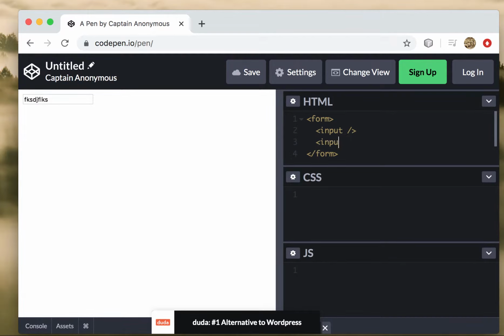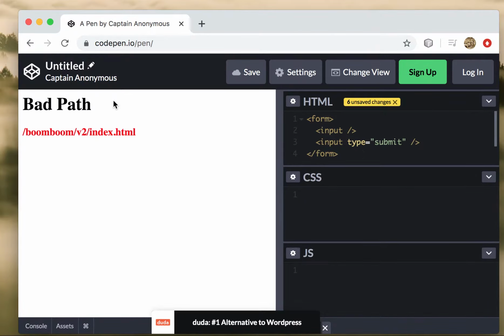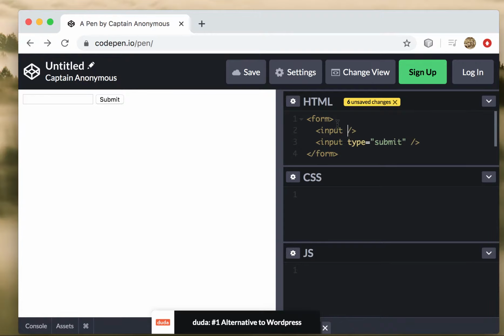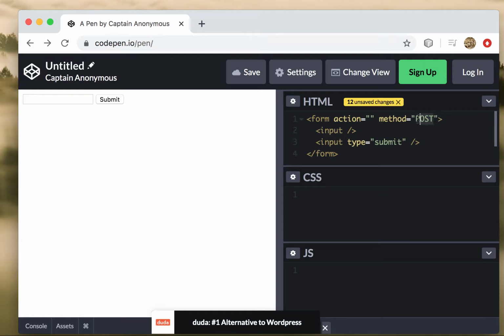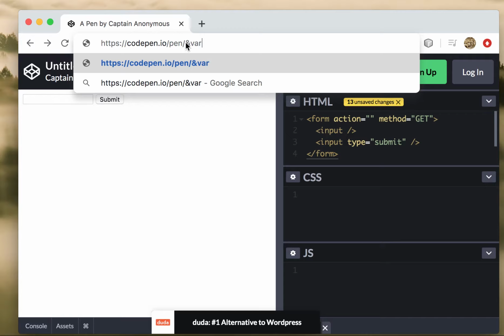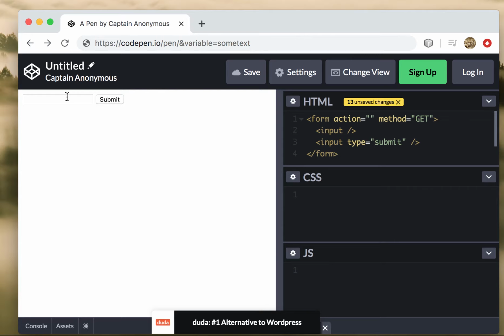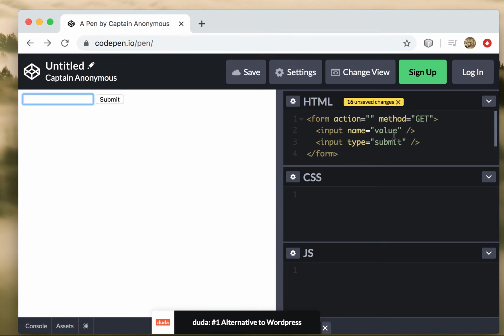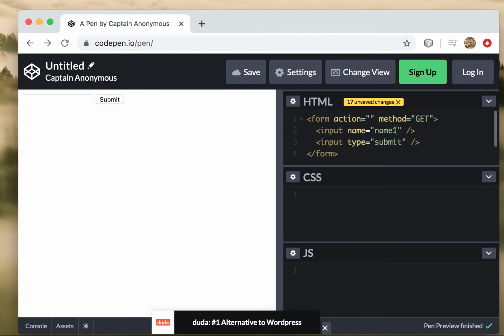Topics - Html: HTML Forms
How to make a form in html that will send data to another html page.